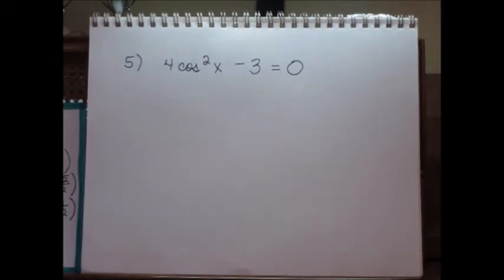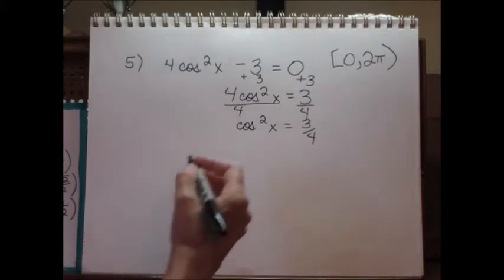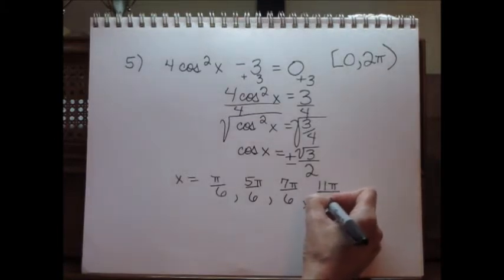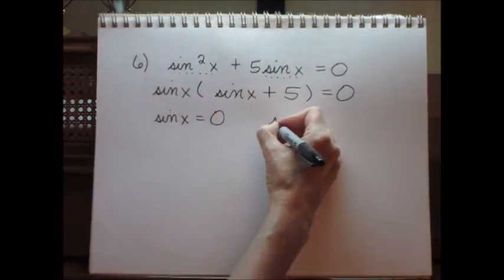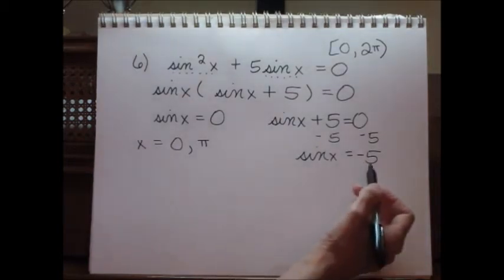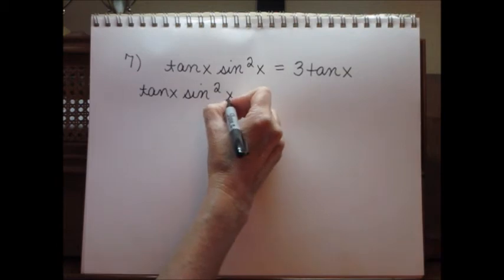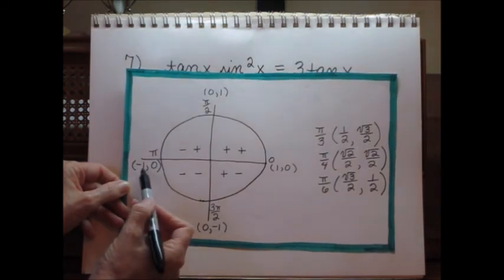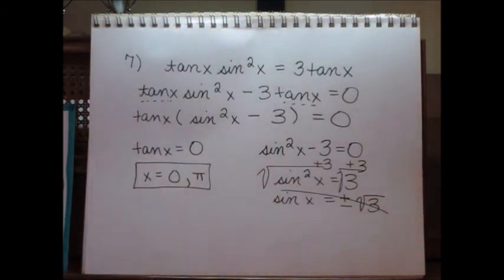Trig 5.5 Video 2